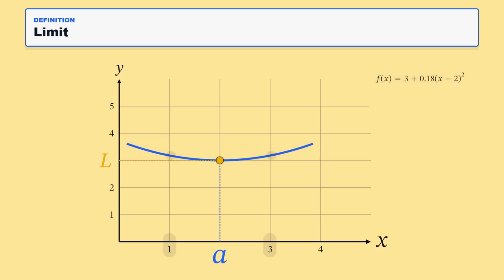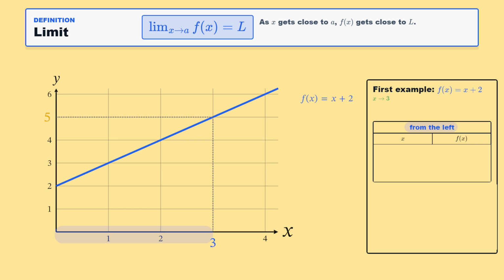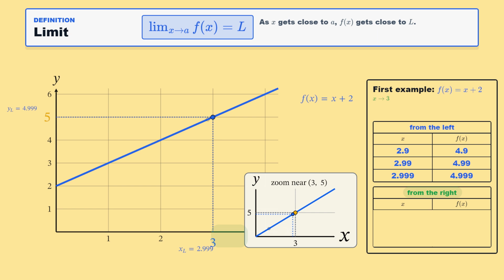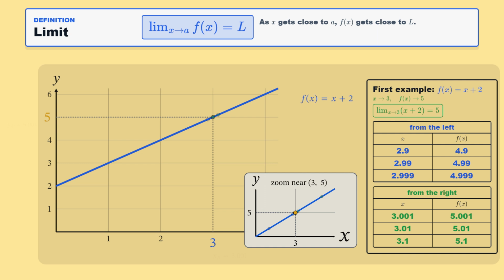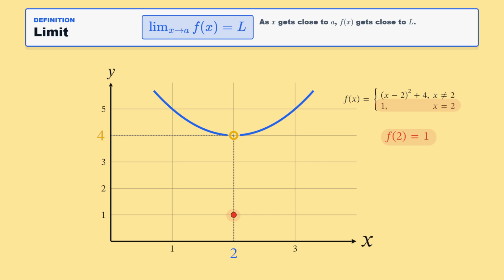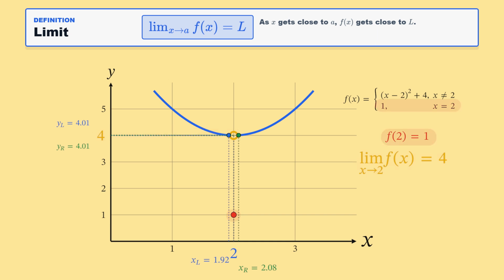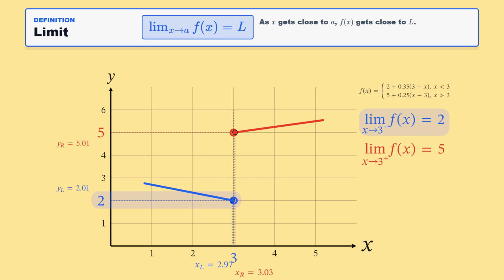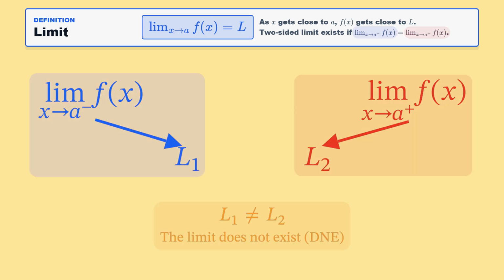If Limits Confuse You, Start Here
Quick introduction to when limits exist in Calculus.

0:00 What is a limit?
0:05 Limit notation
0:12 How x-values and y-values approach
0:19 Limits are about trends, not just plugging in
0:28 First example: f(x)=x+2
0:39 Approaching 3 from the left
1:01 Approaching 3 from the right
1:32 Left and right both approach 5
1:47 When direct substitution works
1:59 Limit with a hole in the graph
2:10 Finding the actual function value
2:25 Finding the limit near x=2
2:37 When both sides approach the same value
2:44 Function value vs. limit
3:05 Limits can exist even when f(a) is different
3:10 When a limit does not exist
3:16 Left-hand limit example
3:23 Right-hand limit example
3:35 Why the overall limit does not exist
3:42 Left and right limits must agree
3:48 Limits summary
4:05 Support the channel